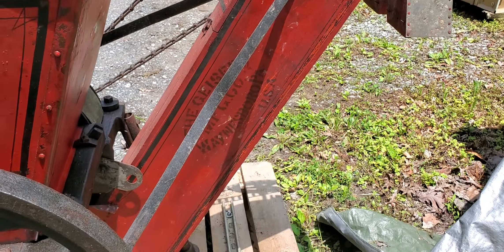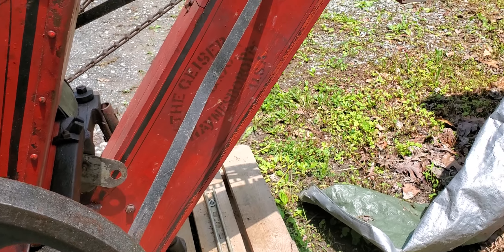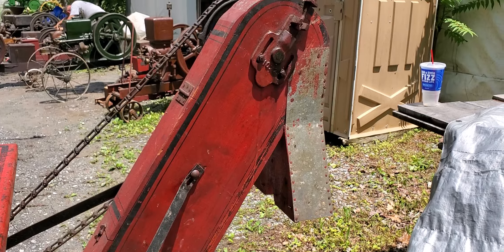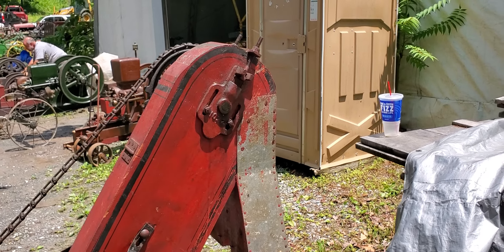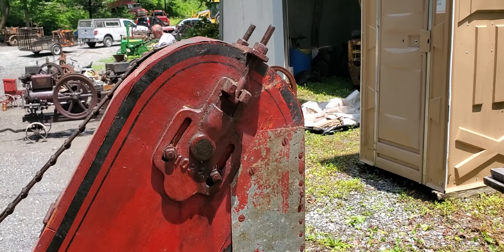The 1905 Geiser Corn Sheller is Together and running!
Here is the barn find Corn sheller that was in pieces that we made a video on that was in the back of the truck.